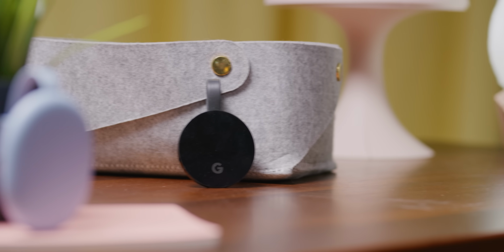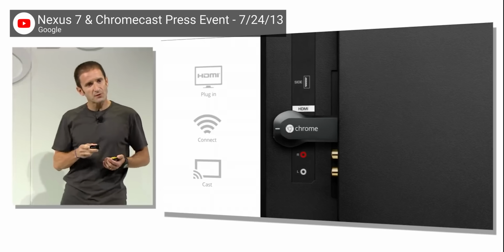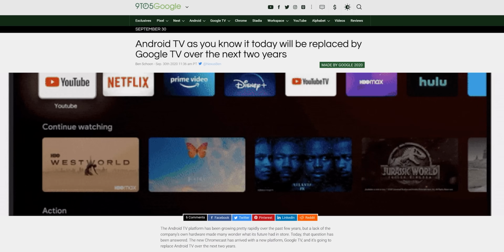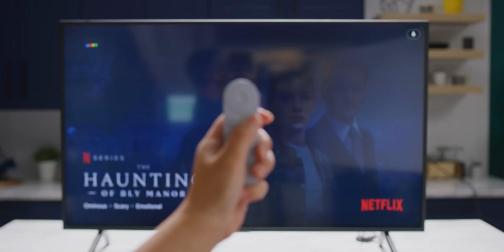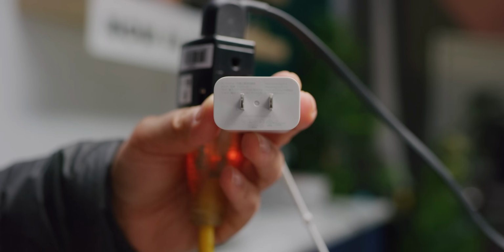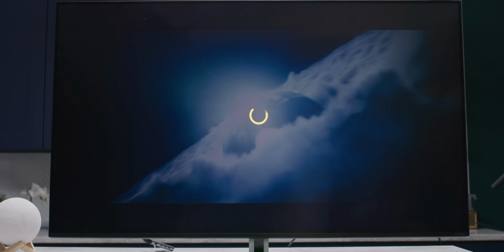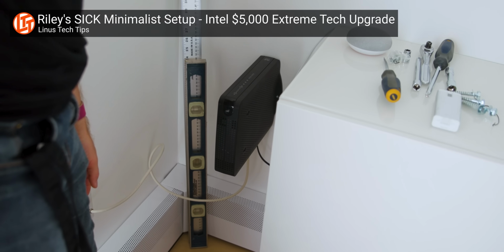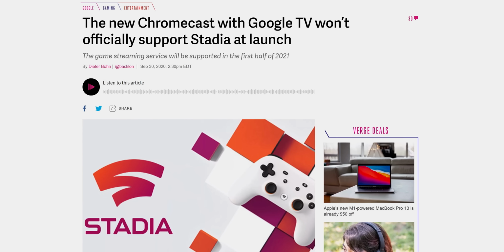Everything else is a BAD DEAL - Chromecast with Google TV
Save 10% and Free Worldwide Shipping at Ridge Wallets by using offer code LINUS

The Chromecast with Google TV isn't just the newest Chromecast, it completely changes what a Chromecast IS. But is it good enough to take on an Android TV box like the Nvidia SHIELD TV?

Buy Google Chromecast with Google TV
On Newegg (PAID LINK)
On B&H (PAID LINK)
On Best Buy (PAID LINK)